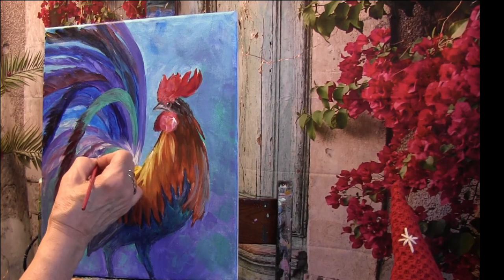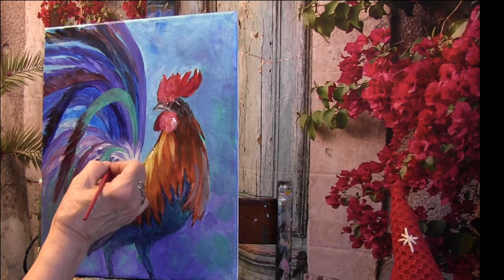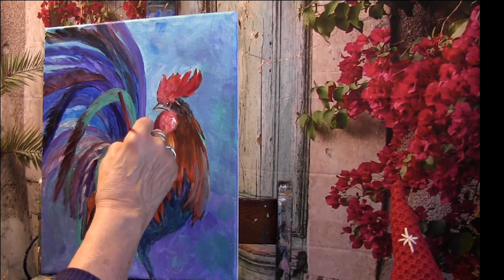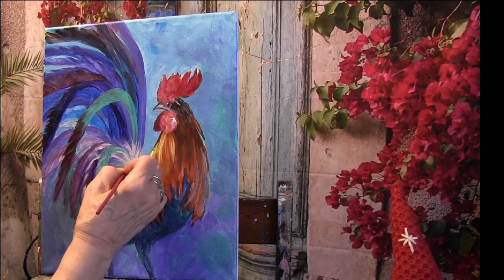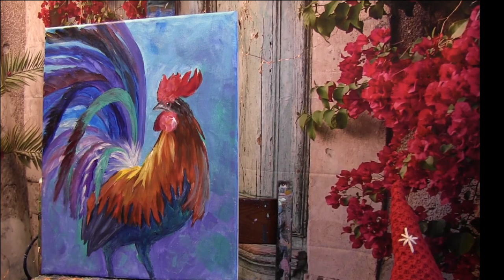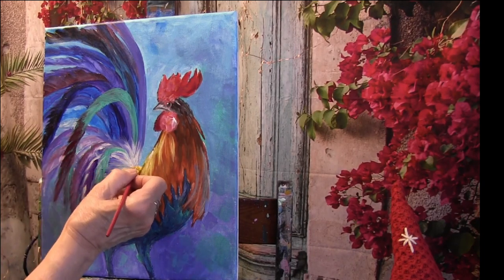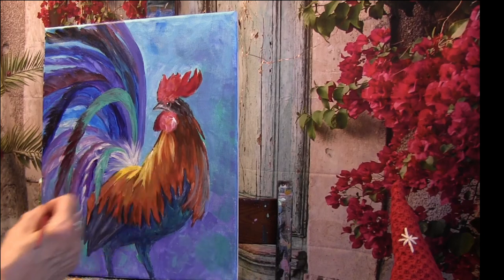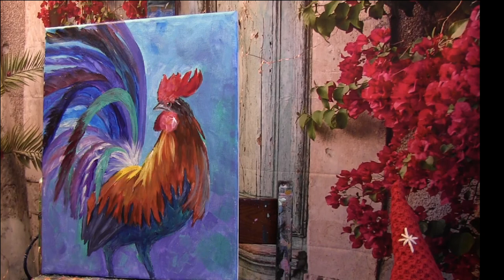LET'S PAINT A COLORFUL ROOSTER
Intermediate acrylic step-by-step painting of a colorful Rooster. This can be more of an intermediate painting but if you are starting out give it a go. It might be a surprise for you ea. The painting is on an 11 x 14 canvas. That link can be found at the end of this information page. A list of supplies is provided in the video. Hope you enjoy this painting.

All paint supplies are listed in the video.
*** Other Supplies ***
Artist Wipes
Graphite Paper - black
Stylus
Paper towels
Water cup
Apron
Palette Paper
A smile!
Have fun with the Pittsburgh Artist Studio during this HOW TO PAINT art lesson in this and other acrylic art tutorials posted here on YouTube. This is a fun art lesson for canvas. With Pittsburgh Artist’s help and guidance, anyone can paint. You can paint!
Want to see something? Just comment! Tell me what you'd like to paint, or what you want to know about art.
Acrylics are a fun and enjoyable painting medium that dries fast. I prefer ‘Simply Simons' brushes or Princeton brand brushes, and I use Liquitex heavy body acrylic paint, Grumbacher, Winsor Newton, Craftsmart, DecoArt and Golden colors.
I love to teach people to paint in a supportive environment. Everyone deserves to have art in their lives whether through music or by the brush. It is a joy to be able to bring life to a blank canvas. Follow along and share your art journey with me! I look forward to hearing from you.

Notice: No part of this video may be reproduced or distributed without written permission from me, the Pittsburgh Artist. The painting demonstrated is owned by the artist and may not be reproduced except by individuals for the purpose of learning these techniques. This tutorial and painting presented are not available for commercial purposes and may not be duplicated to be used for classes or commercial sale without written permission from me.